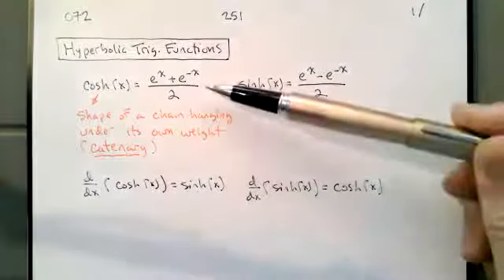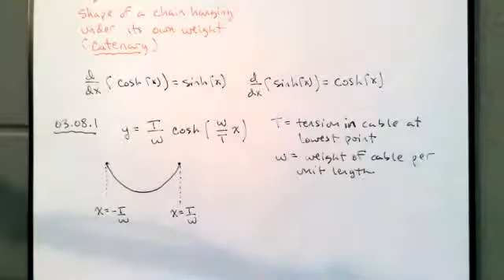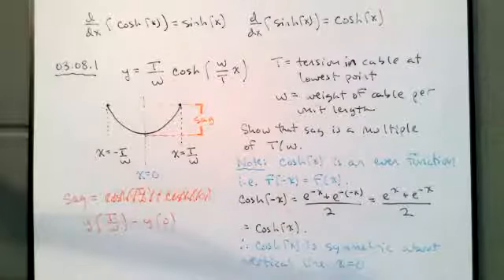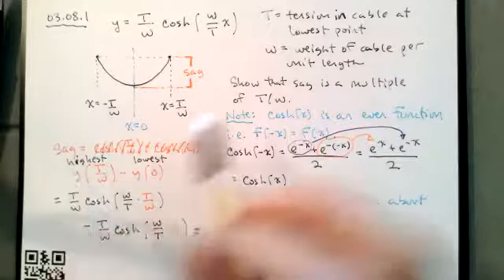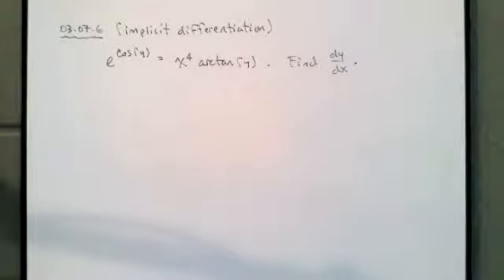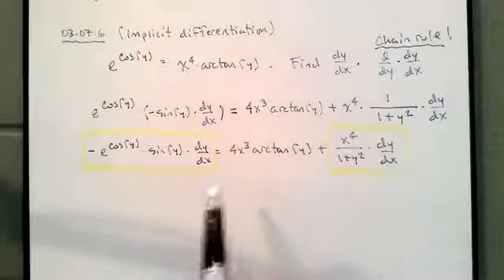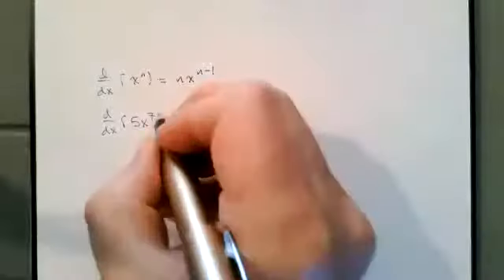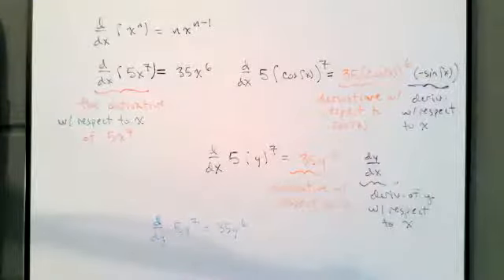251.072.1 Hyperbolic Trigonometric Functions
In this video, we take a look at hyperbolic trig functions.